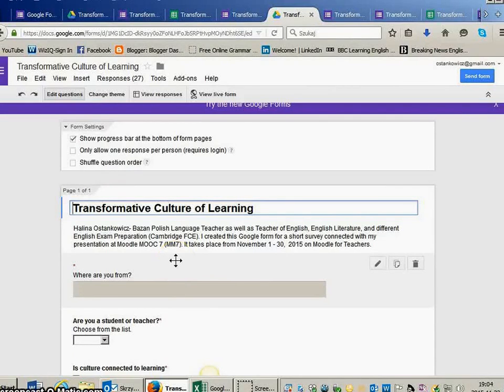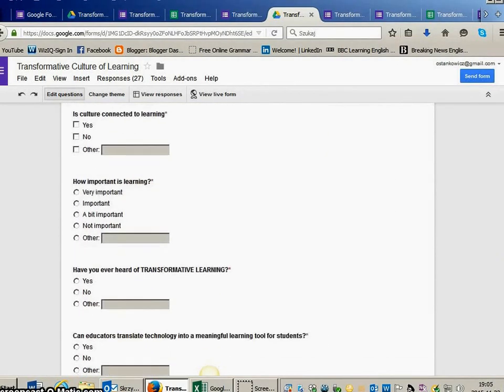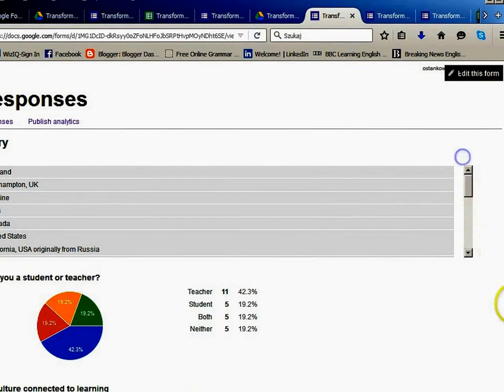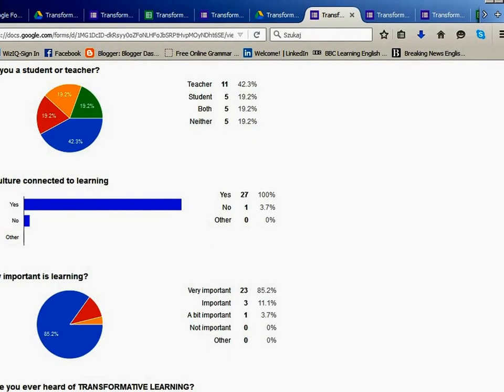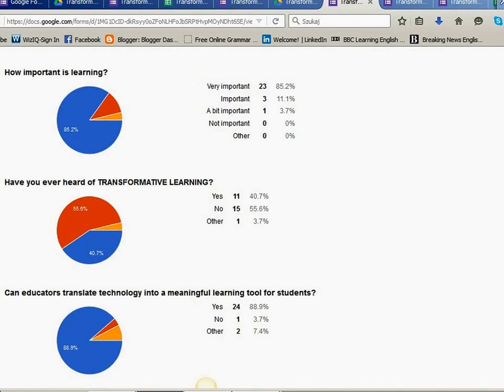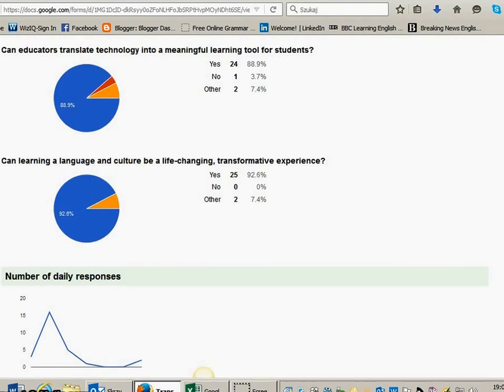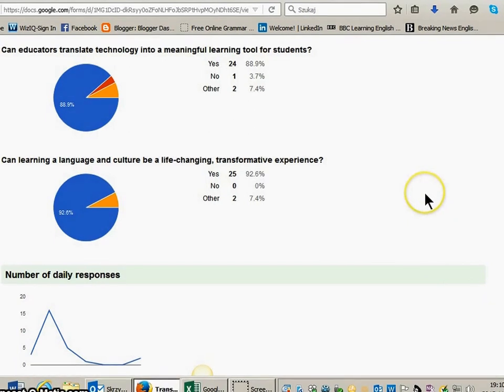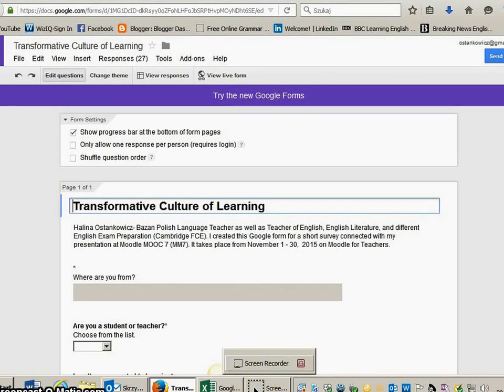Google Form Culture of Learning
My students and friends
Moodle MOOC 7